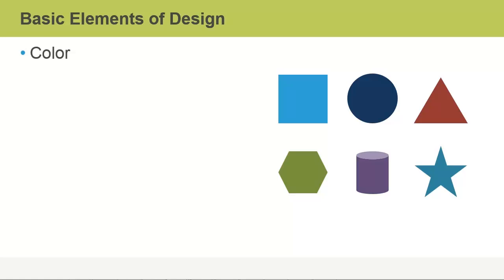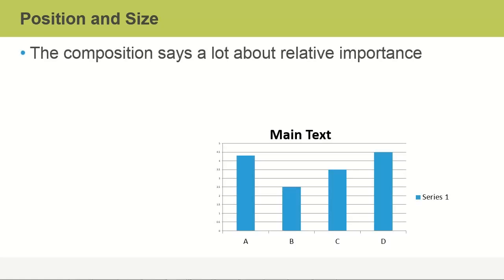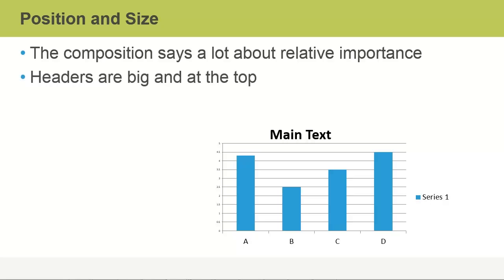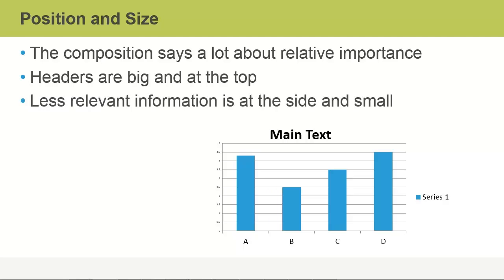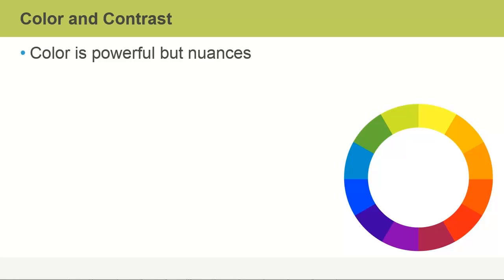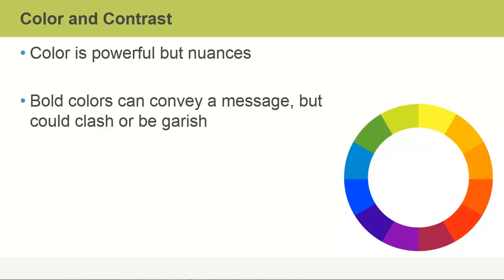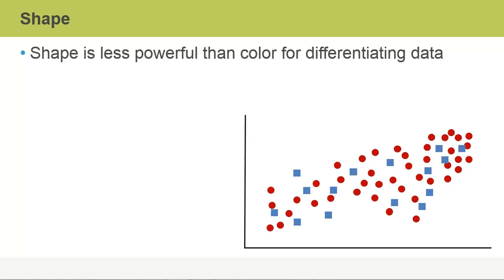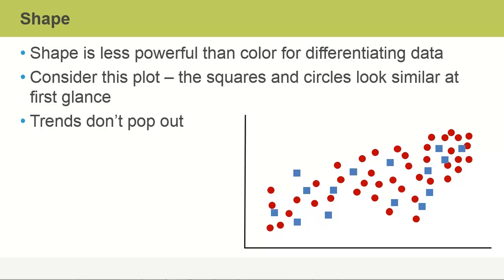Data Visualization Essentials: Visual Aspects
This video is a sample from Skillsoft's video course catalog. After watching it, you will be able to design and determine the position, size, color, contrast, and shape for the data visualization.

Joe Khoury is a Professional Engineer, IT Consultant, and Entrepreneur. As a professional engineer, he has logged over 8000 hours managing projects. Driven by entrepreneurial motivation, Mr. Khoury has founded and sold two IT-based businesses and has been involved in the elearning market for the better part of 12 years. Mr. Khoury writes for an IT-based elearning blog and is a published author for the IEEE. He often speaks at IT conferences on technology-based subjects globally.